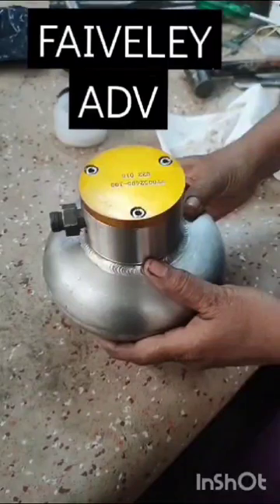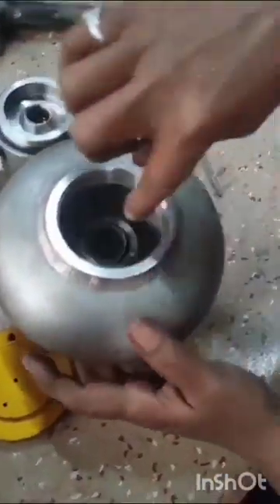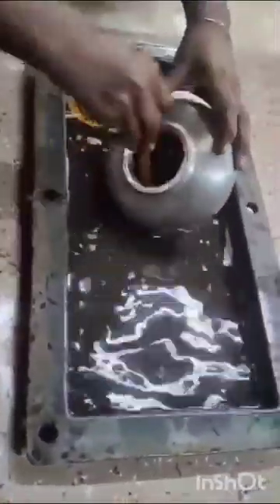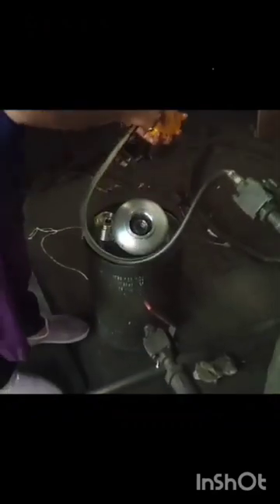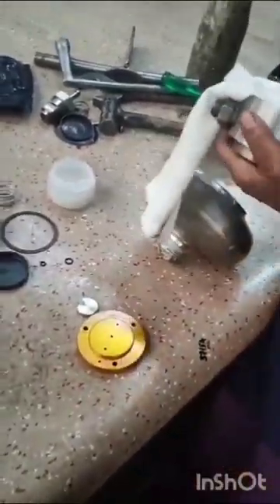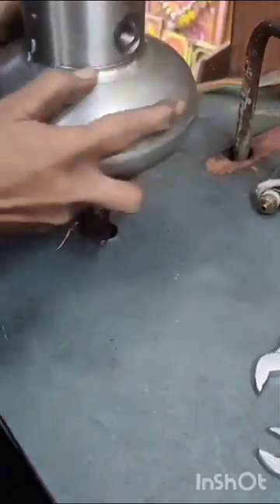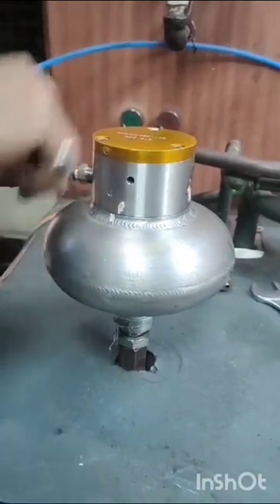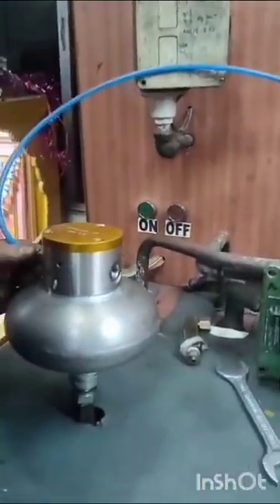Auto drain valve (ADV) overhauling and testing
Auto Drain Valve Overhauling & Testing | Step-by-Step Guide for beginners  and Professionals